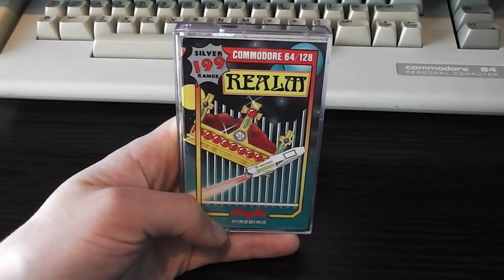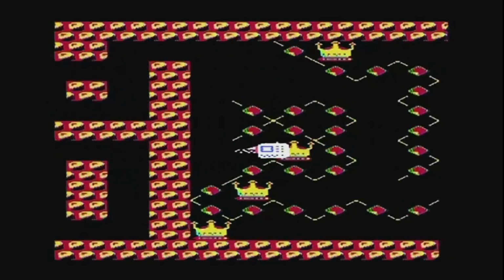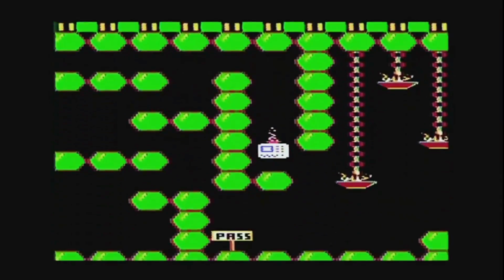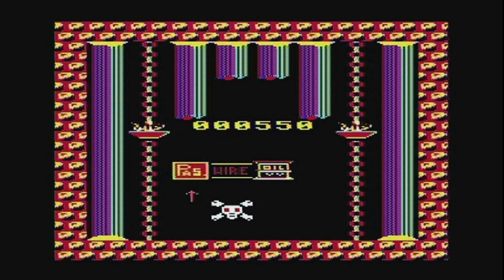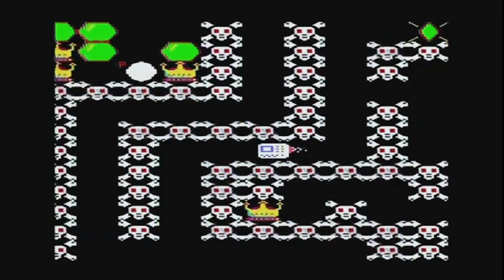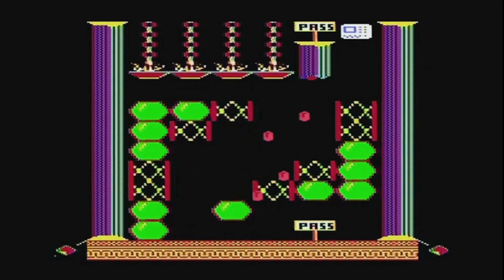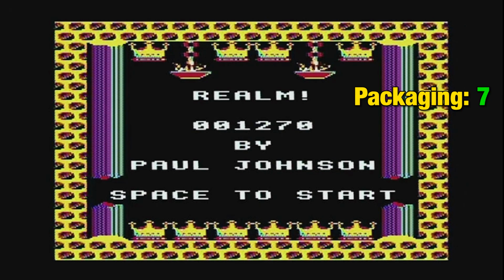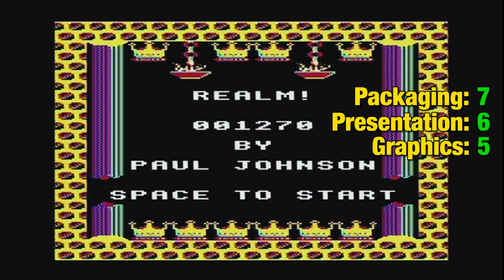The Silverbird Selection Game Review - Realm (Commodore 64)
The Silverbird Selection is my series in which I aim to collect and review every Commodore 64 game released by Firebird software in their budget Silver Range and Silverbird packaging.

This video features a review of Realm, released in 1987 in the Silver Range packaging.

If you have any games from this series that you're interested in selling (which I don't already have) then please get in touch!